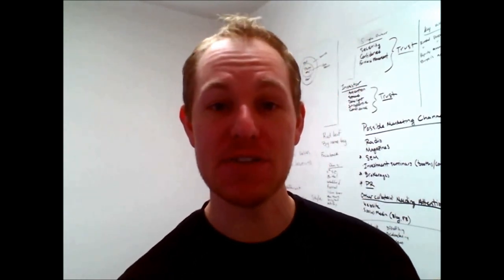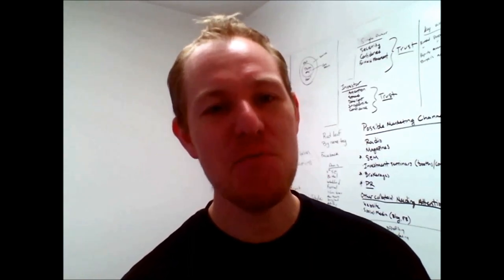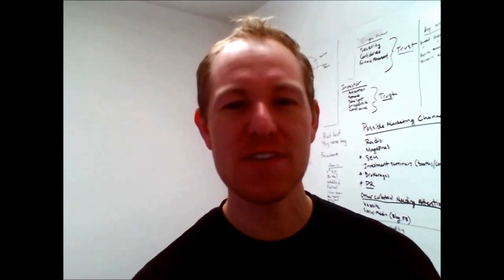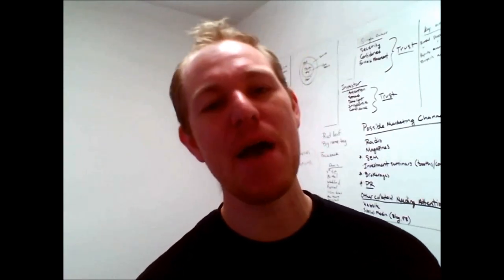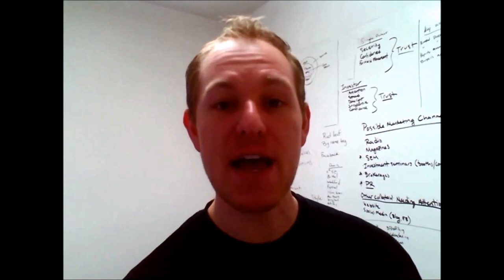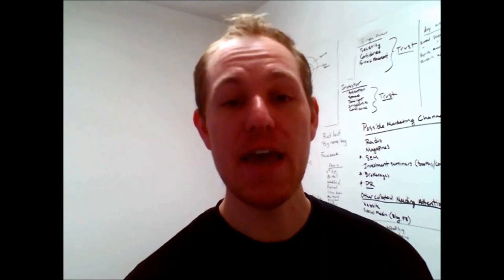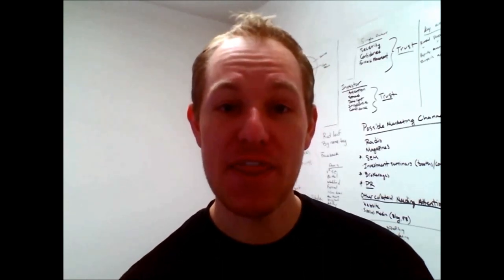BTT LinkedIn Publishing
Welcome to the seventh episode of Brass Tacks Tips. Quick and practical tips for the entrepreneur and small business owner about PR, Marketing and general business growth to put in action today. Based off the free report “101 Free Ways to Grow Your Business TODAY!” available on the Bright Works homepage. Today’s tip: How to use the LinkedIn publishing feature to grow your business (also, how NOT to use it).